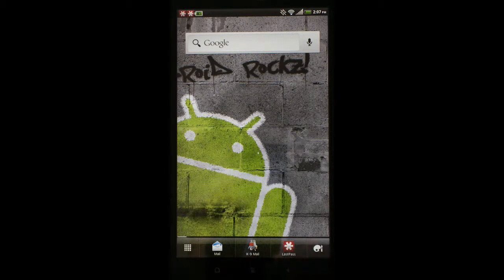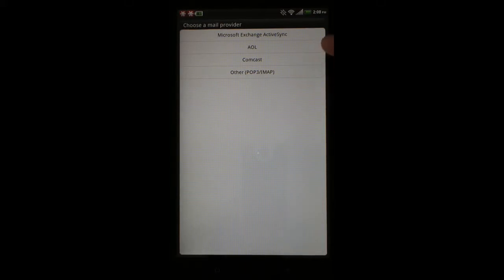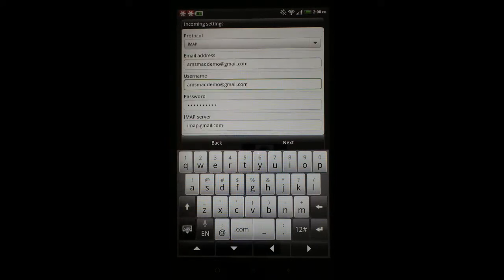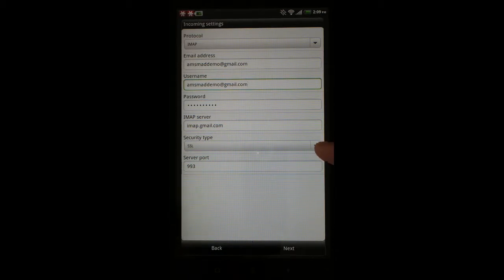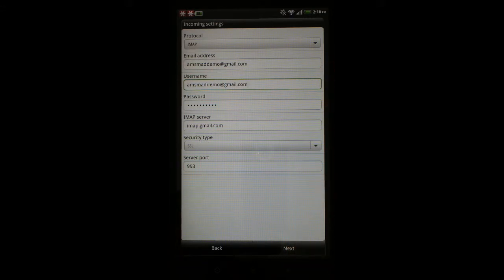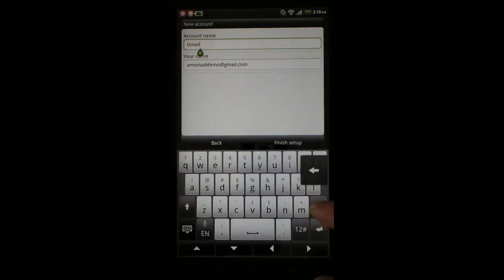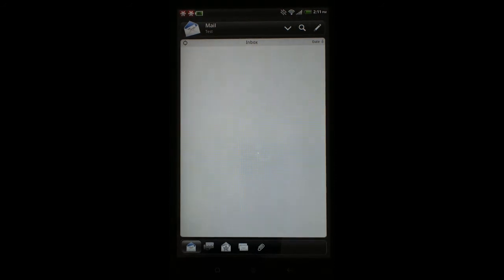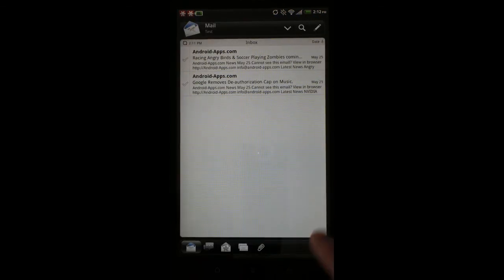[How to] Setup Email on an Android Device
Setting up email on an Android is one of the first things you will do. Here is a how-to video showing the steps to setup Android email.